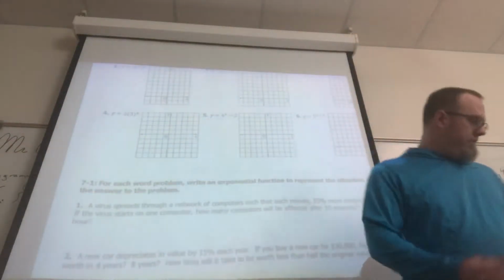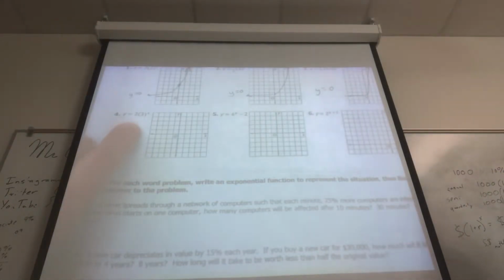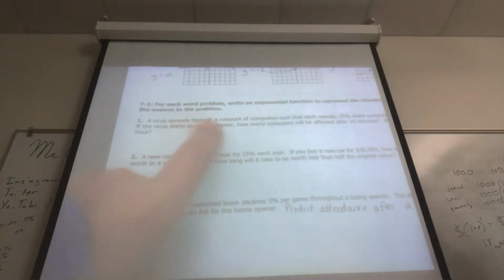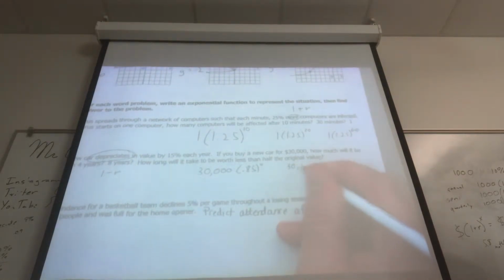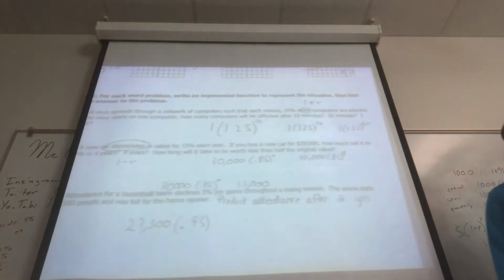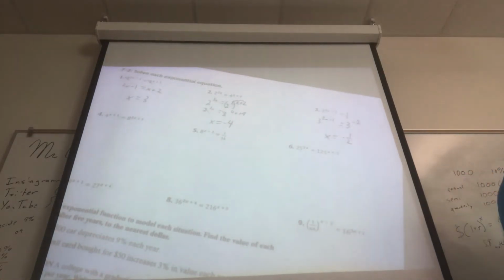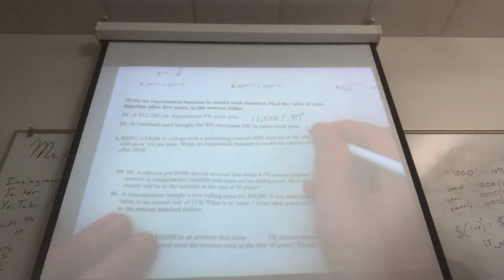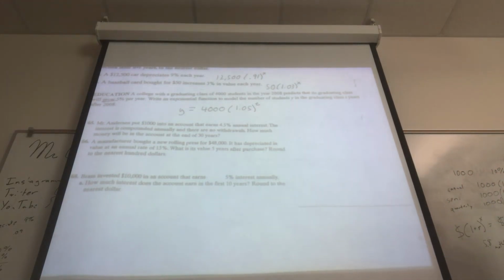Algebra II 7A review